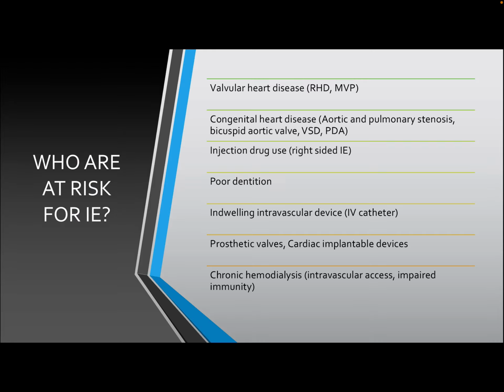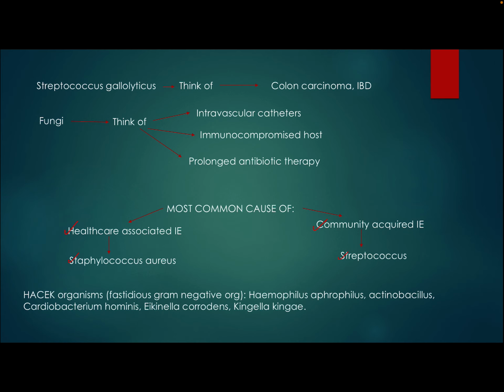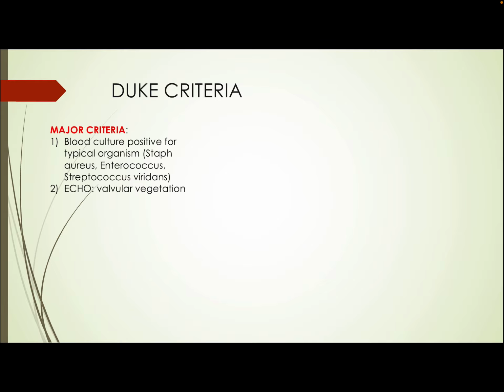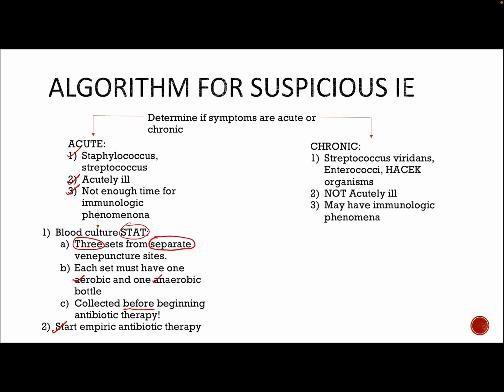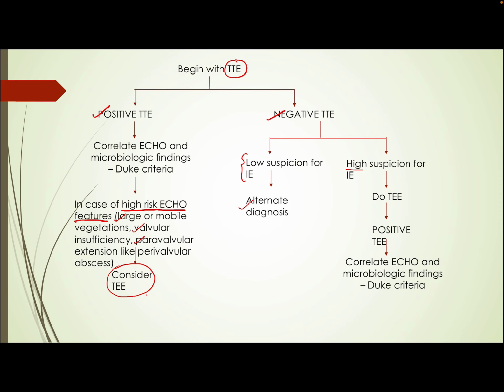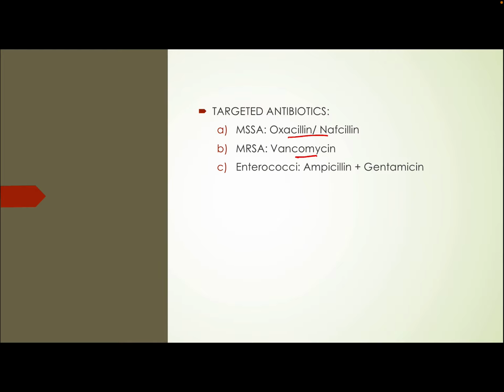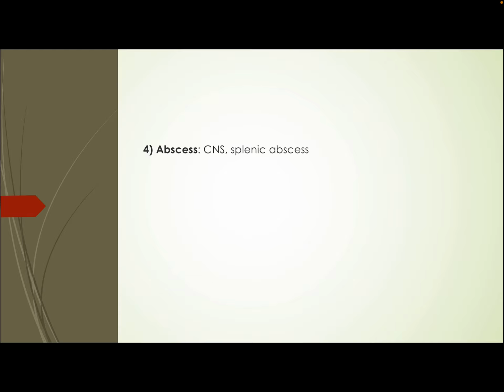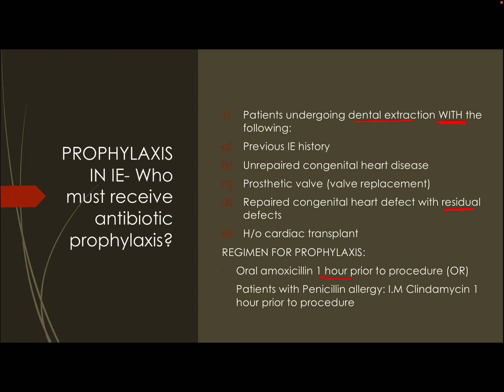Infective Endocarditis- for USMLE Step 2 CK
This is a video where I talk about Infective endocarditis- the risk factors, criteria, treatment and complications. It is focused on the USMLE Step 2 CK content.
In the video, I have used the abbreviation 'IE' for Infective Endocarditis.